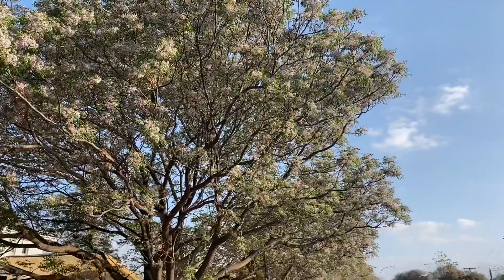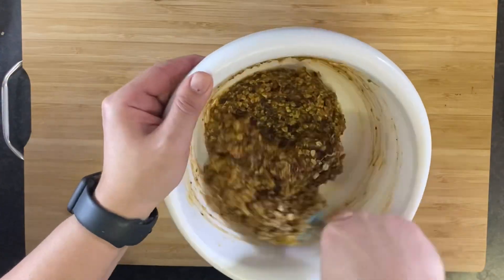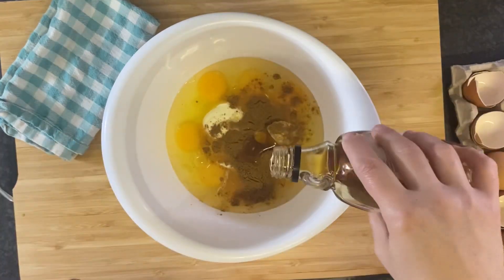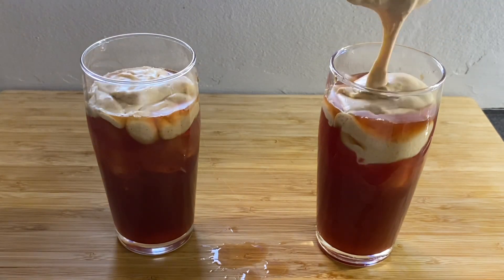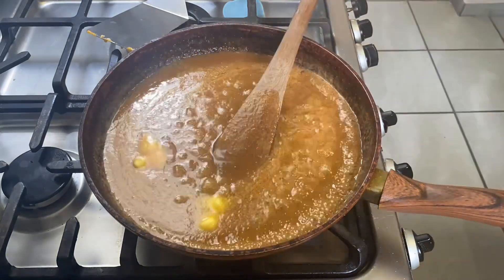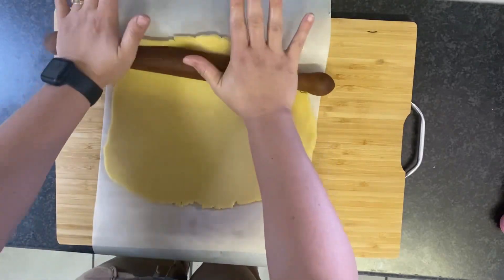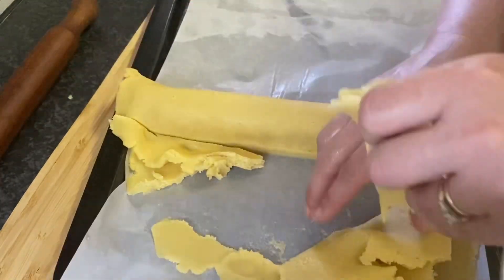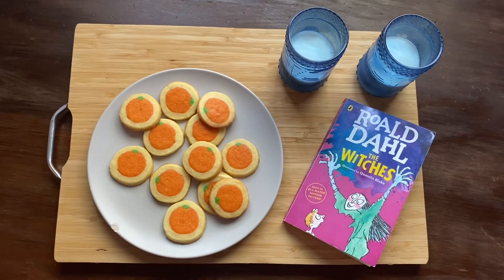fall |Easy Breakfast |Cold Brew | Carmel Apples no Thermometer no Corn Syrup ￼|Chai Latte | Cookies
0:22 Homemade Pumpkin Pie Spice
0:32 Homemade Pumpkin Purée
0:51 Pumpkin Energy Bites
1:45 Pumpkin Butter
2:15 Pumpkin Spiced French Toast
3:01 Pumpkin Spice Cold Foam
3:50 Carmel Apples
5:29 Slice and Bake Cookies

Pumpkin Spice Ingredients:
1 1/2 tsp ground Ginger
1 1/2 tsp Allspice
3 Tb Cinnamon
1 1/2 tsp ground Cloves
2 tsp Nutmeg

Pumpkin Energy Bites:
1/2 cup pumpkin purée
1 1/2 cups rolled oats
1/2 cup maple syrup
1 cup peanut butter
1/2 cup dark chocolate chips
1 tbsp Pumpkin spice
1/4 cups Chia Seeds

Pumpkin Butter Ingredients:
3/8 cup pumpkin purée
1/4 cup honey
1 1/2 tsp pumpkin spice
Pinch of salt
2 sticks softened butter

Pumpkin Cold Foam:
1 cup heavy whipping cream
1/2 sweetened condensed milk
3 Teaspoons pumpkin purée
2 Tsp pumpkin pie spice
Instantly
Carmel for Apples
3 cups sugar
1/2 cup butter
1 1/2 cup cream
1 teaspoon salt

Ingredients for Slice and Bake cookies:
2 1/2 cups flour
1 tsp baking powder
1/4 tsp salt
1 cup butter softened
1 1/2 cups granulated sugar
1 egg
2 tsp vanilla extract (I didn’t use this and they were still amazing)
Orange and green food coloring